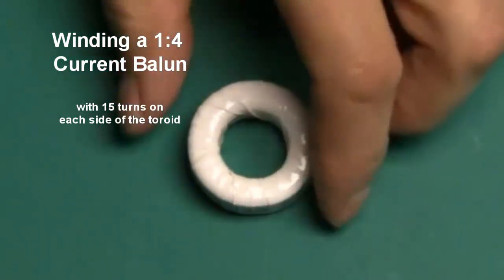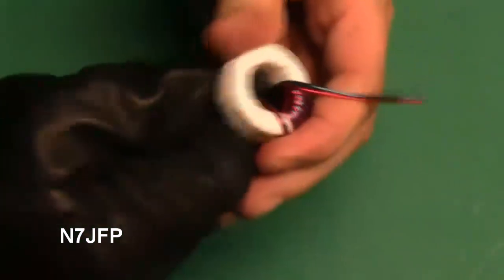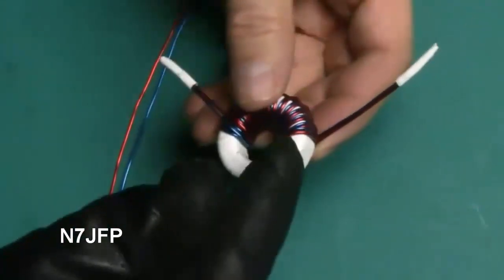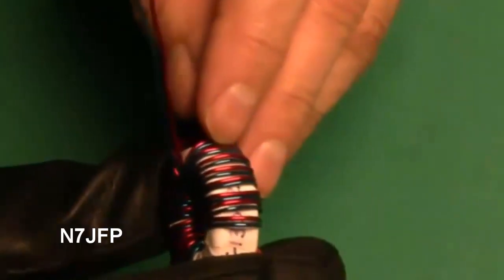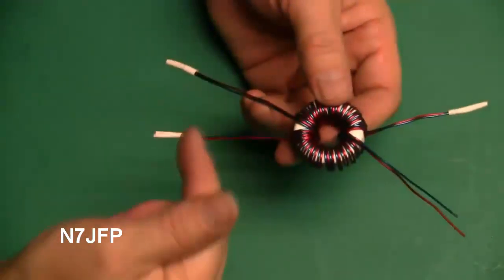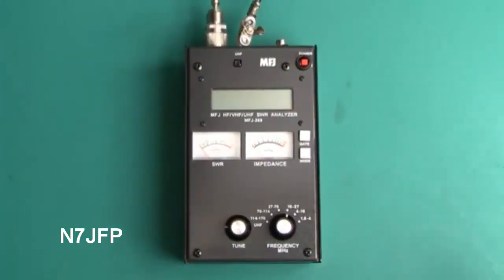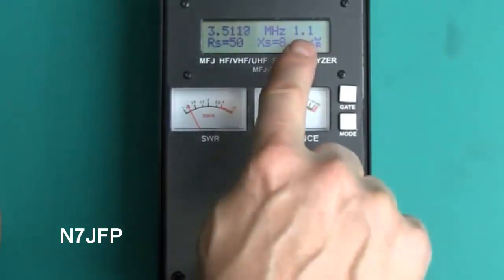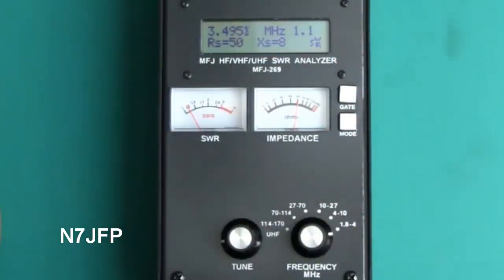Winding a 1:4 Current Balun with 15 turns.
This video will show how I wound a 1:4 Current Balun using 15 turns per side.  I used a T-130-2 toroid and 18 gauge copper wire.  73, N7JFP